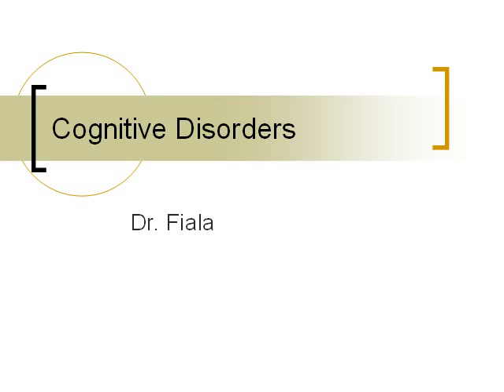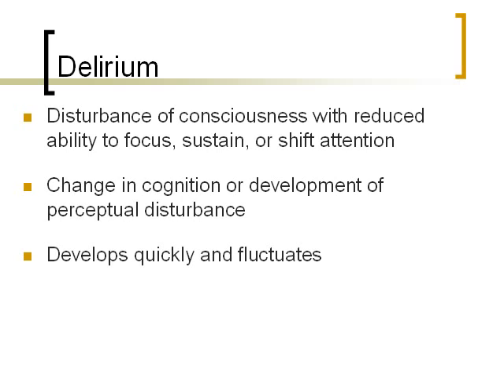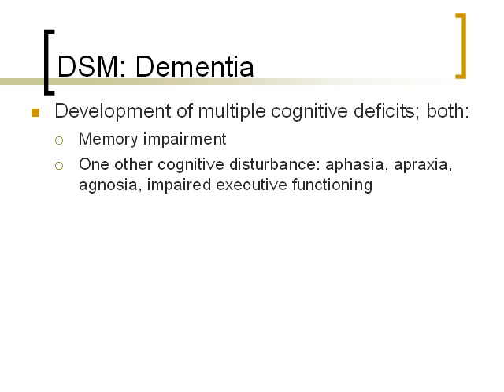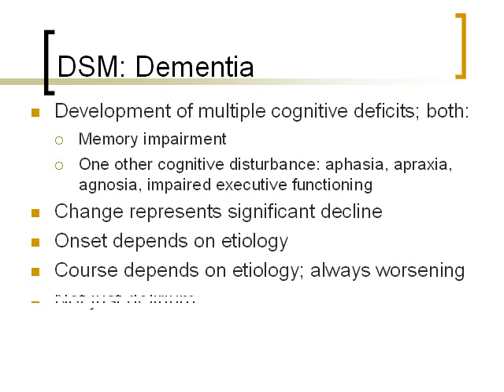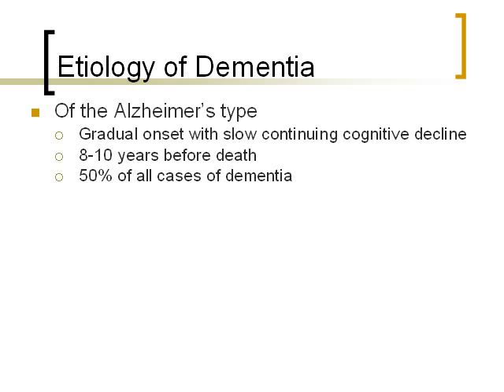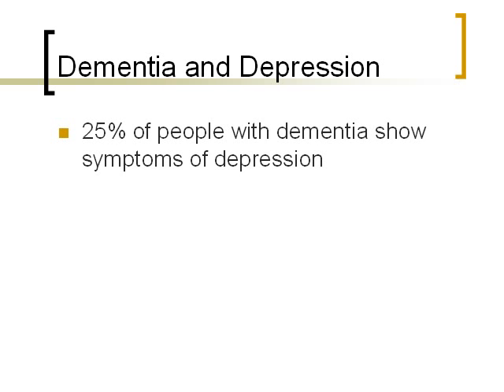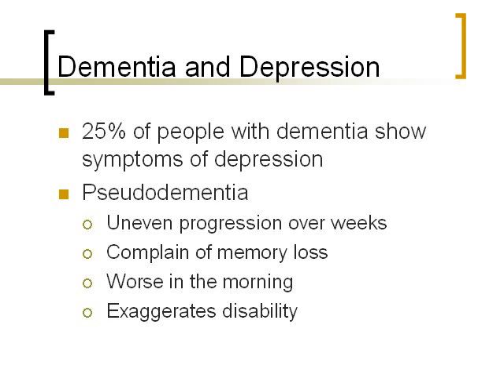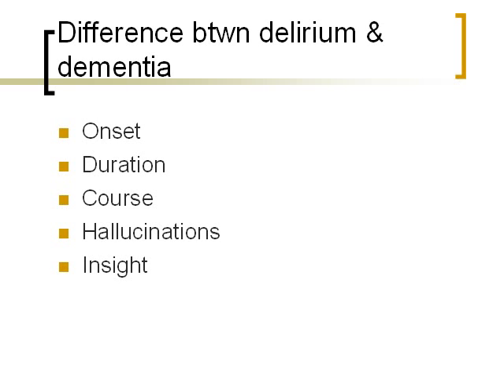cognitive disorders N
Psy 558